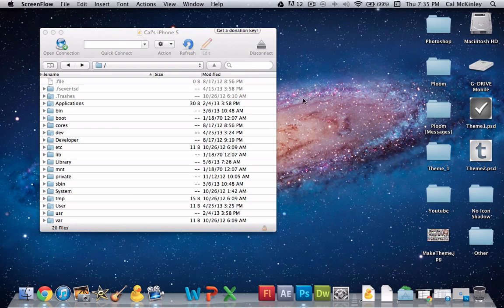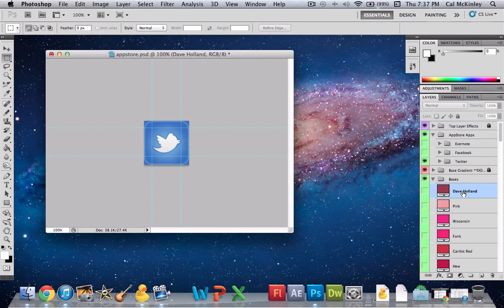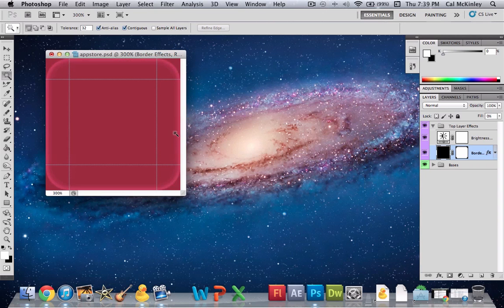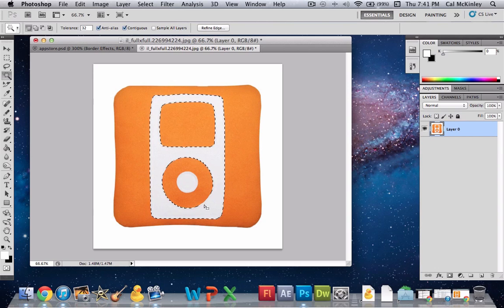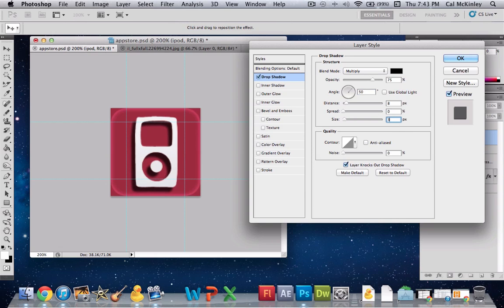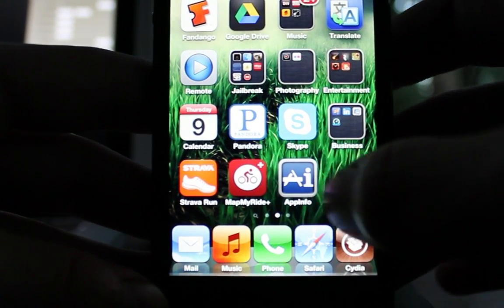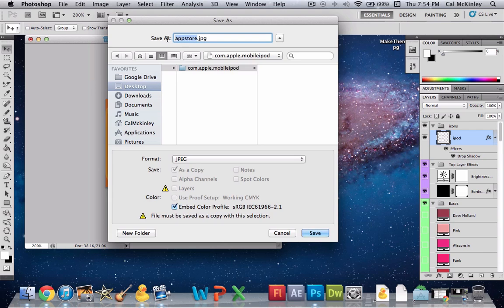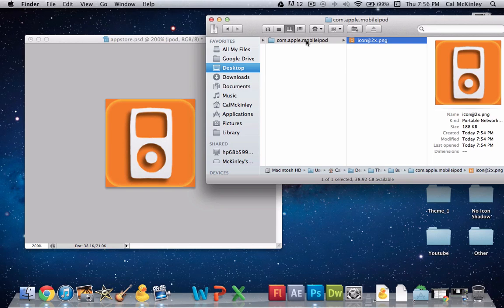How to Make a Cydia Theme From Scratch Pt. 2 (HD)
This is part 2 of How to Make a Cydia Theme and in this part I show you how a trick to creating the photoshop files that saves a TON of work! I also show you how to find out the specific names of the icons so the phone or ipod can read them when you export it. This theme will work on the iPhone 5, iPod Touch 5G, iPhone 4S, and iPhone 4 (NOT the ipad)

Downloads:
AppInfo - Free in Cydia